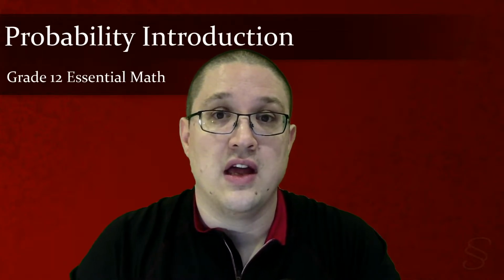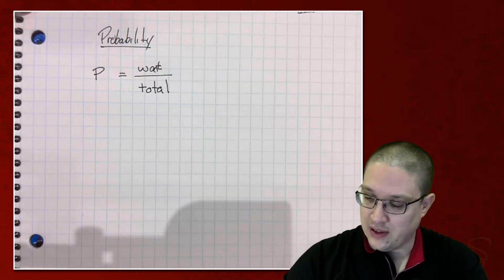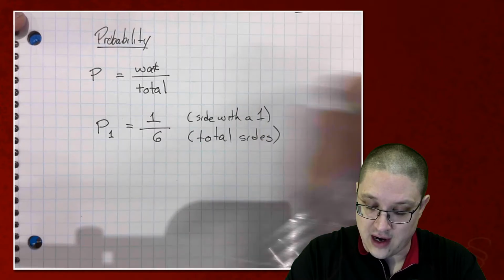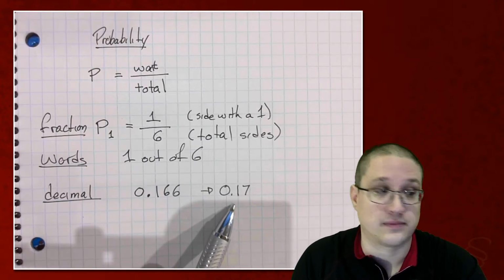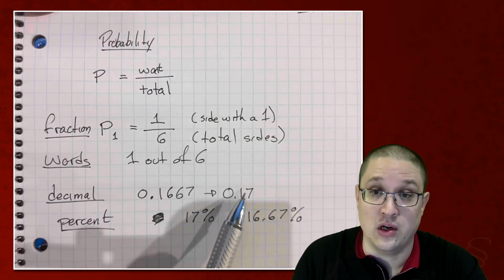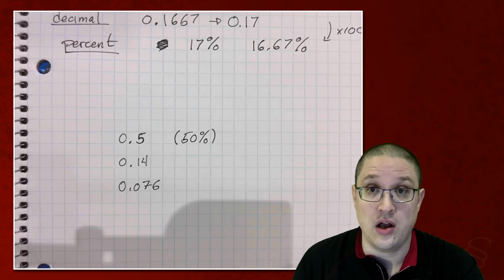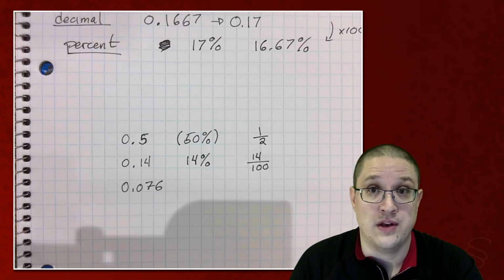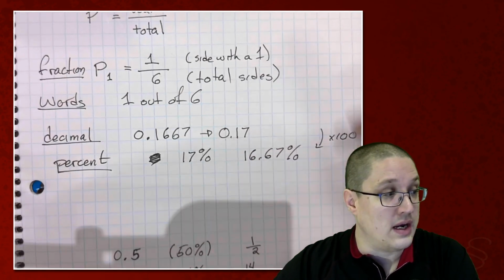Probability 1 - Intro to Probability- Grade 12 Essential Math